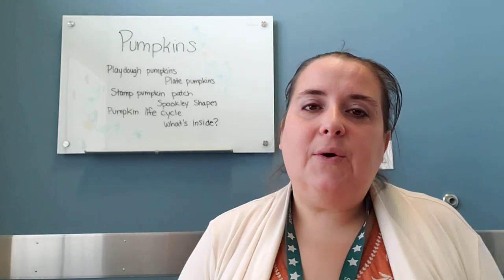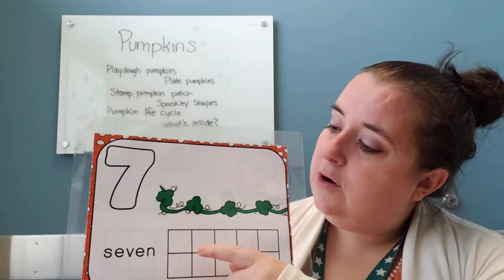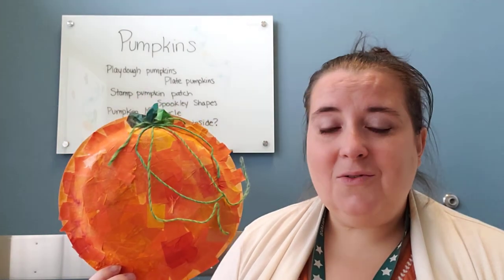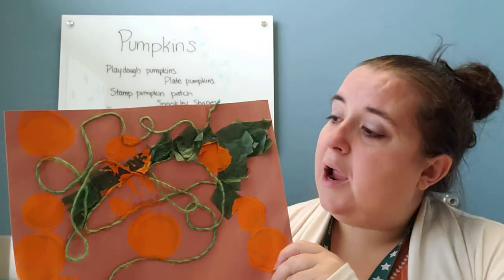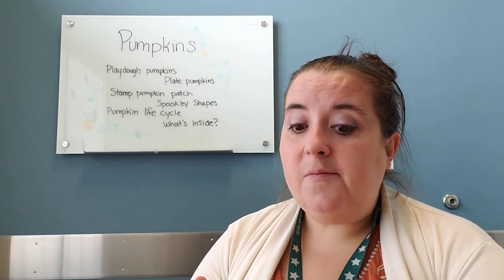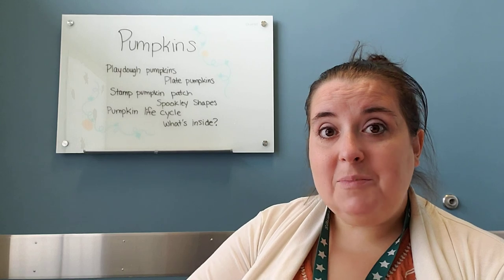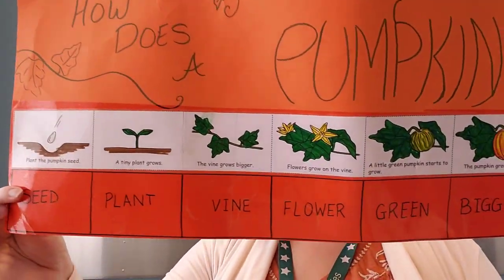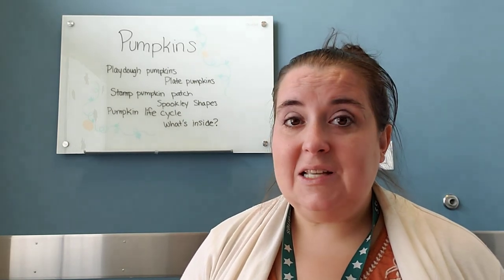Extend the Storytime - Pumpkins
"Pump" up your preschooler's week with seasonal learning activities! Lisa, who works at Worthington Park Library, shares pumpkin-themed math and art projects that also help children develop fine motor skills.